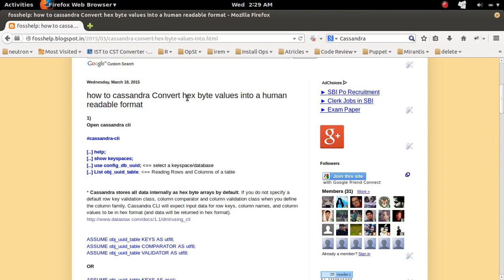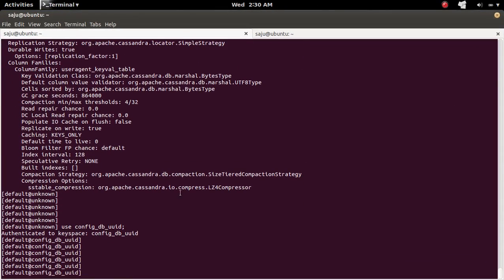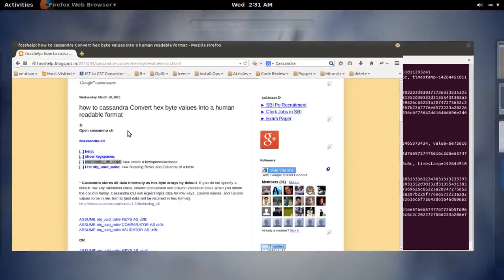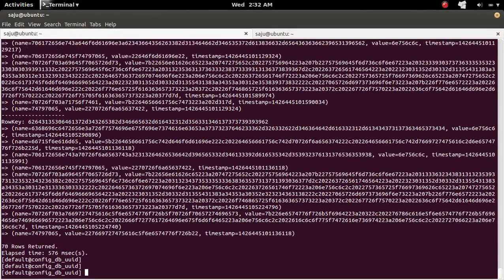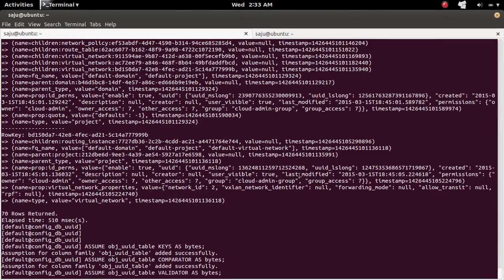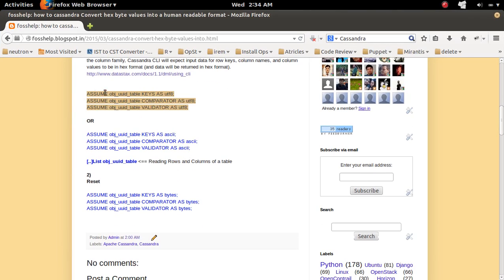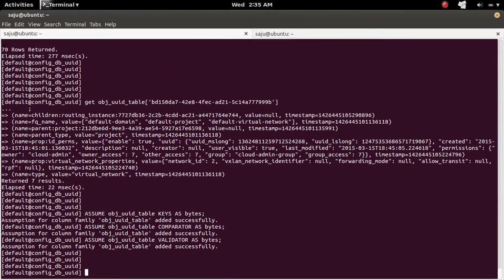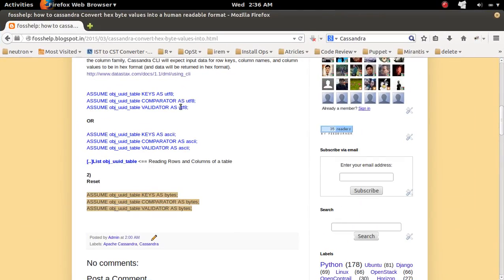How to cassandra Convert hex byte values into a human readable format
How to cassandra Convert hex byte data values into a human readable format

1)
Open cassandra cli

cassandra-cli

 help;
 show keyspaces;
 use config_db_uuid; == select a keyspace/database
 List obj_uuid_table; == Reading Rows and Columns of a table

* Cassandra stores all data internally as hex byte arrays by default. If you do not specify a default row key validation class, column comparator and column validation class when you define the column family, Cassandra CLI will expect input data for row keys, column names, and column values to be in hex format (and data will be returned in hex format).

ASSUME obj_uuid_table KEYS AS utf8;
ASSUME obj_uuid_table COMPARATOR AS utf8;
ASSUME obj_uuid_table VALIDATOR AS utf8;

OR

ASSUME obj_uuid_table KEYS AS ascii;
ASSUME obj_uuid_table COMPARATOR AS ascii;
ASSUME obj_uuid_table VALIDATOR AS ascii;

2)
Reset

ASSUME obj_uuid_table KEYS AS bytes;
ASSUME obj_uuid_table COMPARATOR AS bytes;
ASSUME obj_uuid_table VALIDATOR AS bytes;